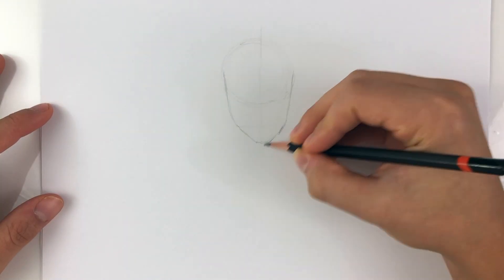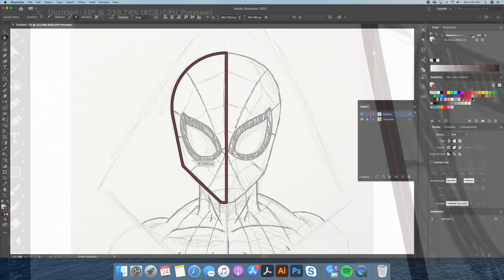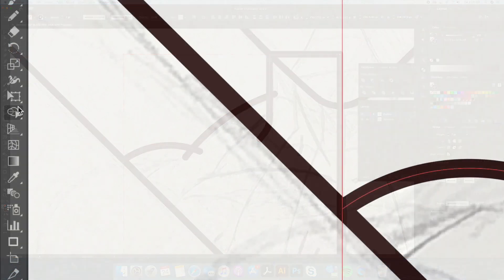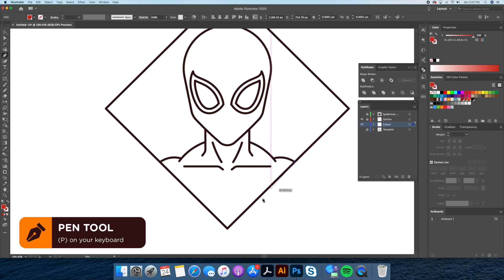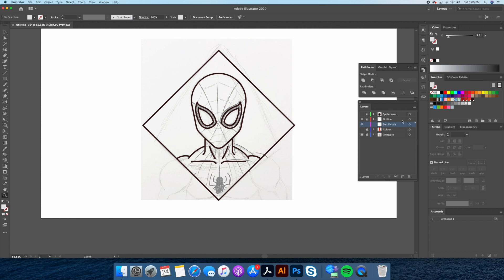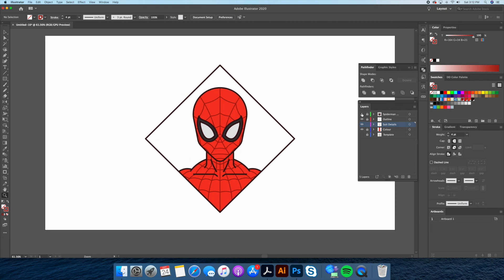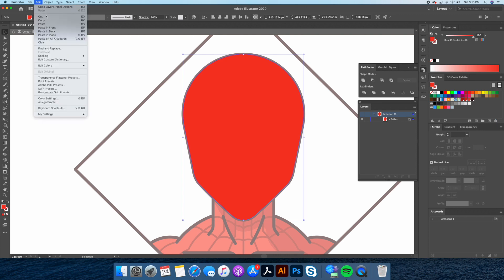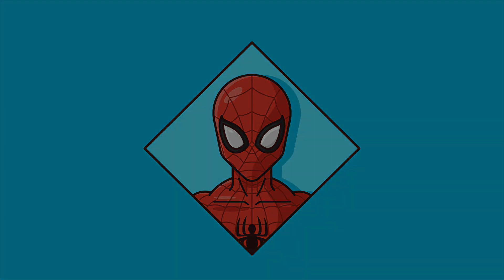Adobe Illustrator Tutorial: Create Spiderman from Sketch (HD)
How to turn a thumbnail pencil sketch into a clean flat design vector logo graphic in Adobe Illustrator CC. You will learn how to draw Spiderman from Marvel. You will learn how to create Spiderman as a vector illustration that will be easily editable.

You will learn step by step how to import a sketch of Spiderman into Illustrator. Then set it as a template. We will then create the main outlines using the pen tool, shape builder tool, curvature tool, pathfinder when merging as well as how I choose my colours and gradients with my custom colour palette.